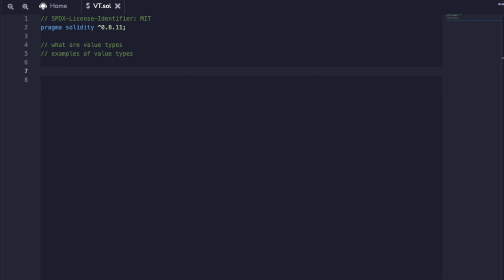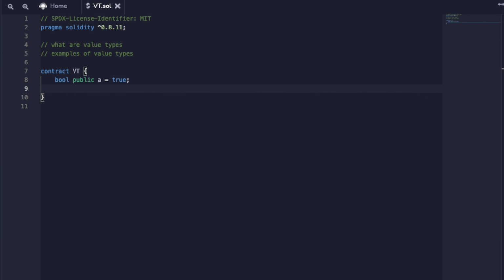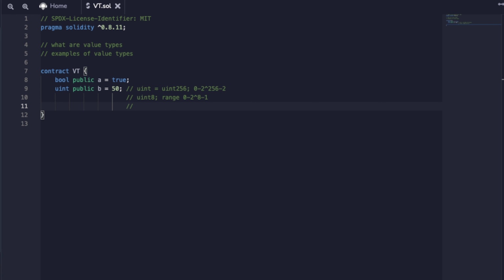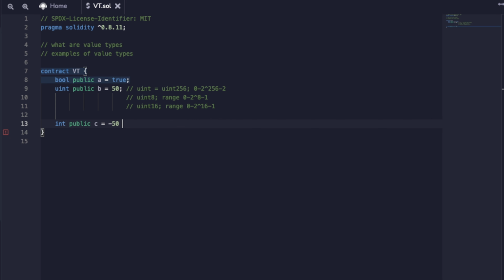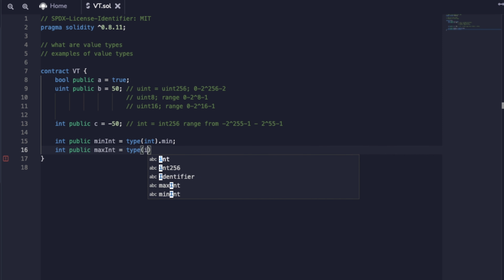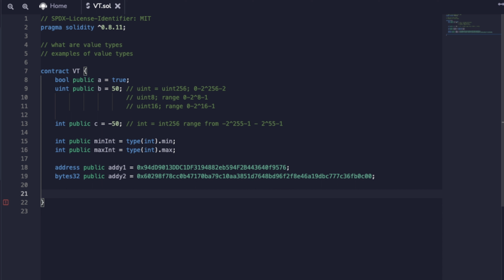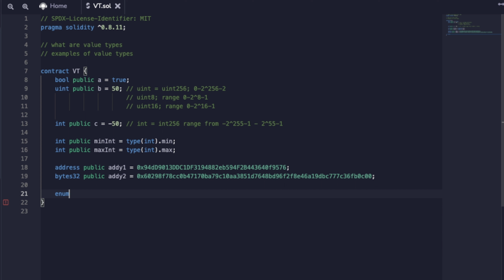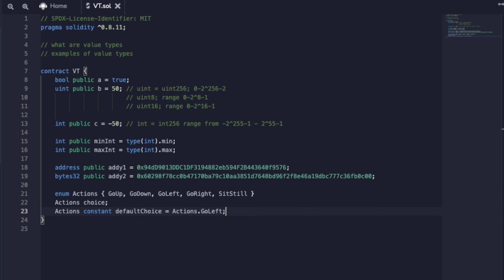Solidity Programming | Variables - What are value types?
Learn all about value types using solidity!

Time Stamps
0:00 - Intro
0:39 - What are value types?
1:10 - Booleans
1:43 - Unsigned integers
3:07 - Signed integers
4:00 - Max/min ranges of integers
4:41 - Address
4:57 - Bytes32
5:34 - Enums
7:18 - Outro

About:
In this video Dro goes into what value types are, as well as some examples of value types. He goes over variables such as booleans, unsigned integers, as well as enums. Understanding the purpose for these value types and knowing how to properly use them to communicate them in your smart contract is a crucial skill that every blockchain developer needs to have.

As per and unless otherwise permitted under the United States Copyright Act, no part of the content of this video or any video published under Alejandro Orozco, shall be stored, copied, recreated, republished, or transported.